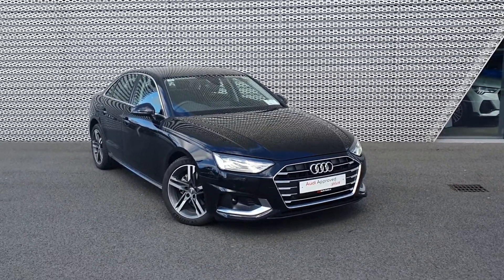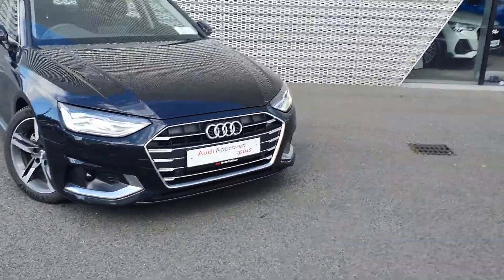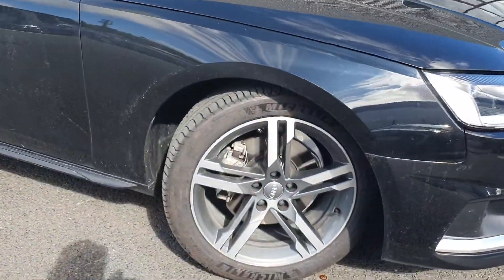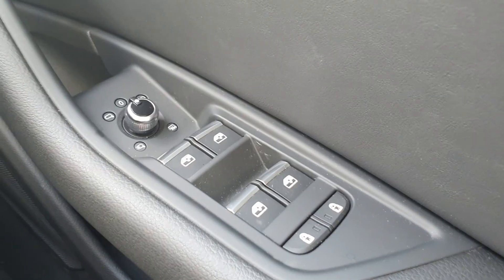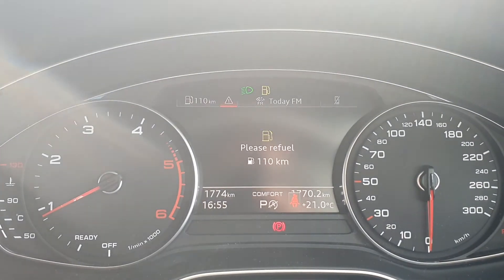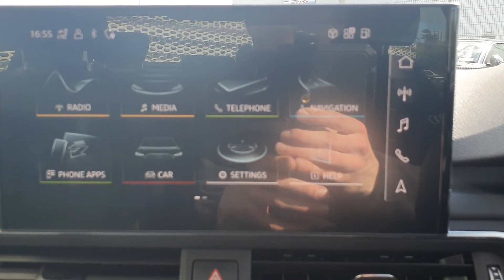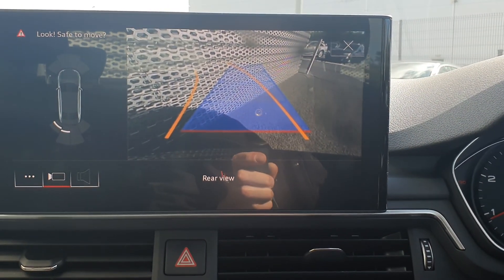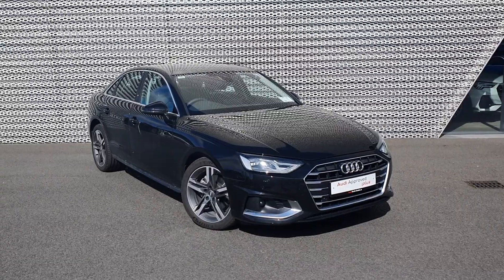202D2812 - 2020 Audi A4 35TDI 163 S-T SE RRP 47,446 - SAVE 3,946 43,500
Here is a video of our 202D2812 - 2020 Audi A4 35TDI 163 S-T SE RRP 47,446 - SAVE 3,946 43,500. Please contact SALESMAN NAME to arrange a test drive today. Audi NorthPhone: 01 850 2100